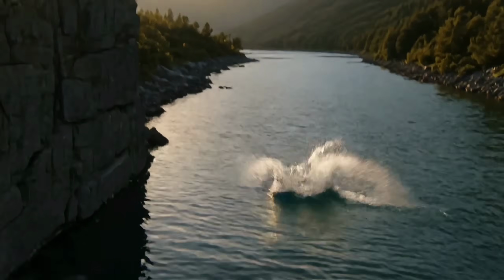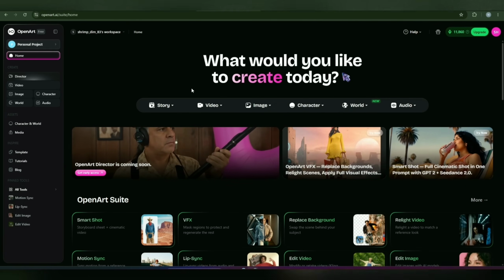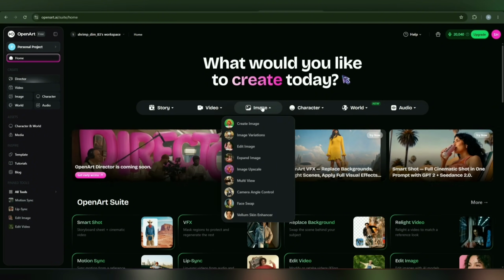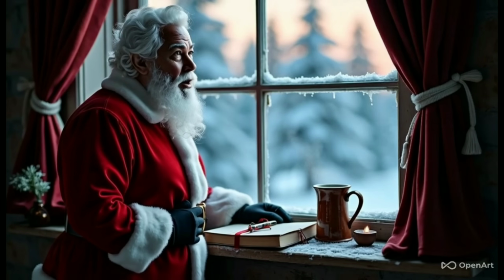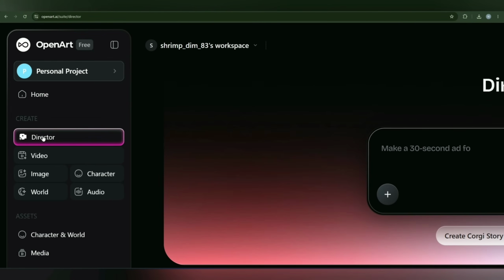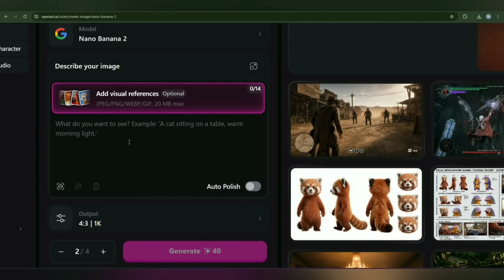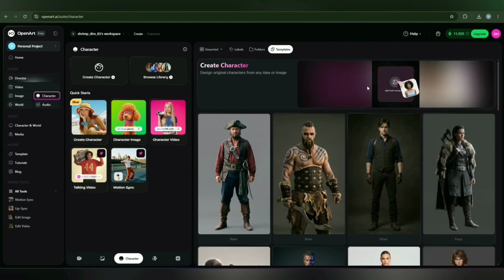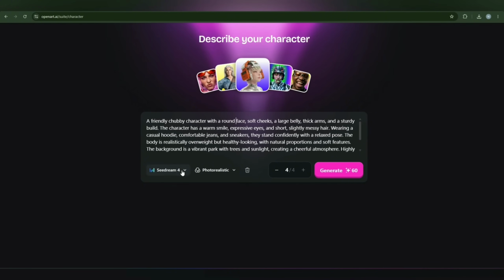OpenArt AI Complete Guide | Turn Your Ideas into AI Images & Videos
Discover how to use OpenArt AI to transform simple text prompts into stunning AI-generated images and engaging videos. In this step-by-step tutorial, I'll walk you through the platform's core features, creative tools, and practical workflow for beginners and content creators.

In this tutorial:

OpenArt AI dashboard overview
Generate images from text prompts
Edit and enhance AI artwork
Create AI videos from images
Prompt writing tips for better outputs
Export and share your creations

Let’s connect and explore exciting opportunities in the world of crypto! 🚀